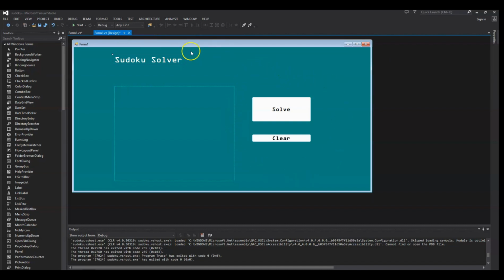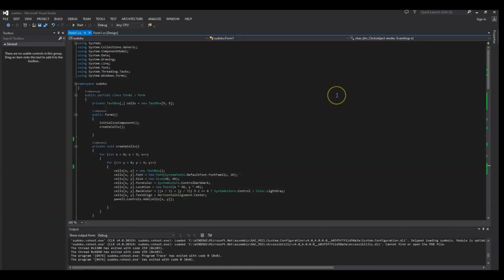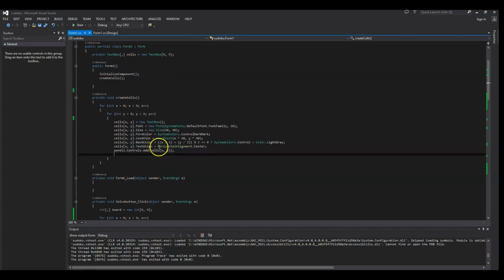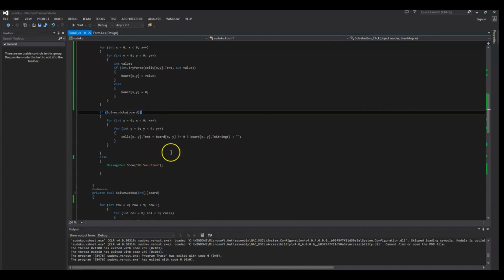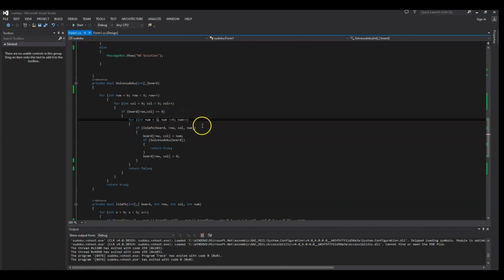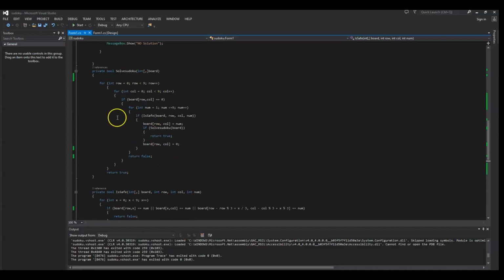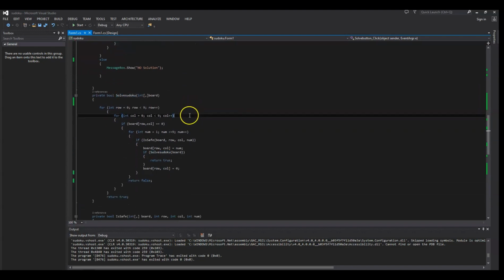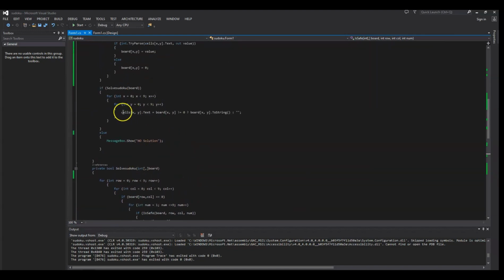Sudoku Solver C#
This program allows the user to enter some off the numbers that are known on the sudoku board, the program then fills in the rest of the numbers by the logic of the game. No same numbers on the same row, column or in the same box.